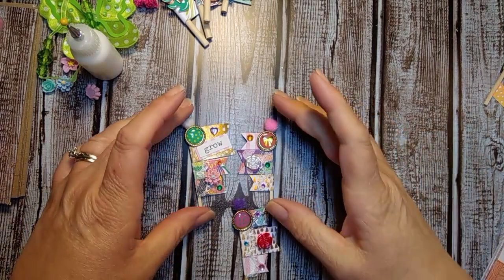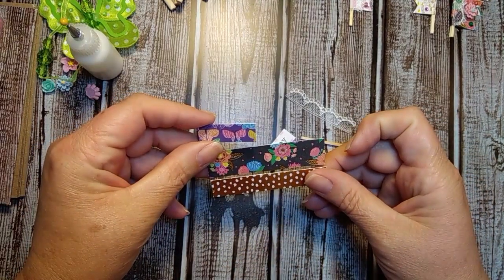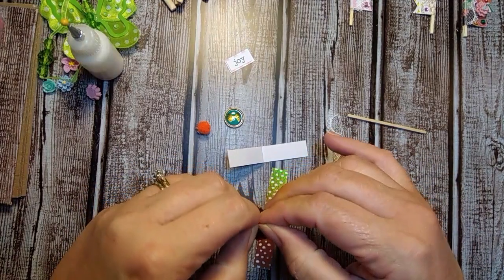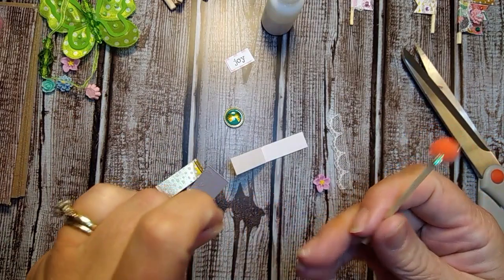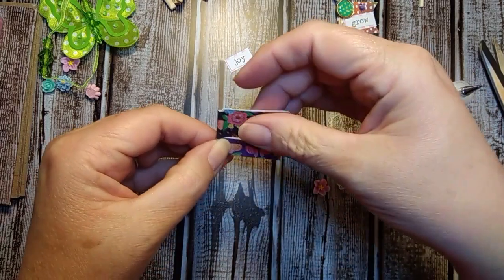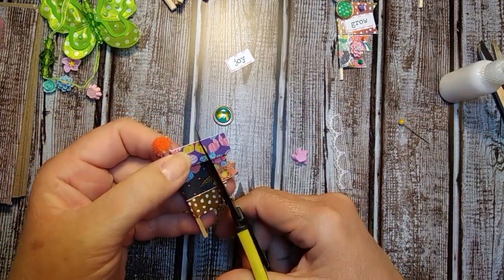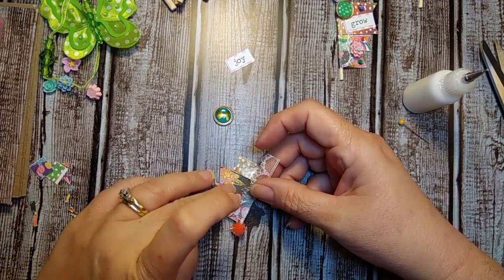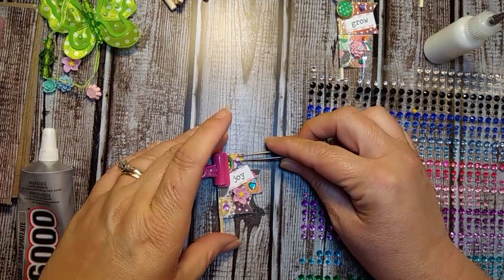Mini Flag Embellishments Tutorial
Mini flag embellishment tutorial using Amie Tangerine's Sunshine and Good Times paper collection.